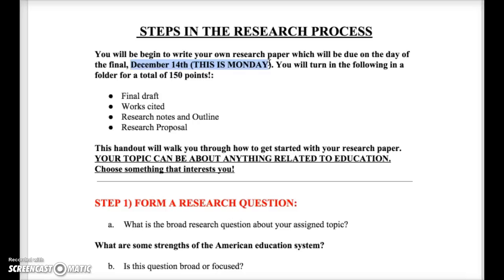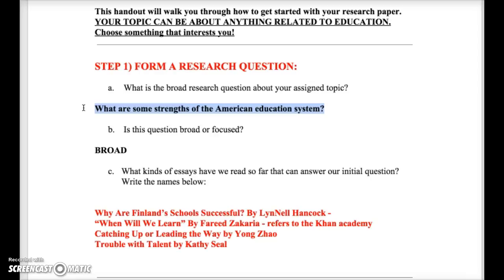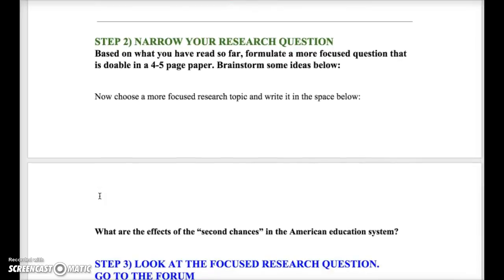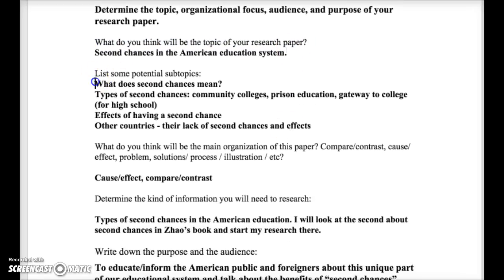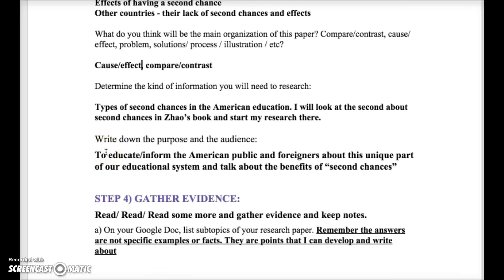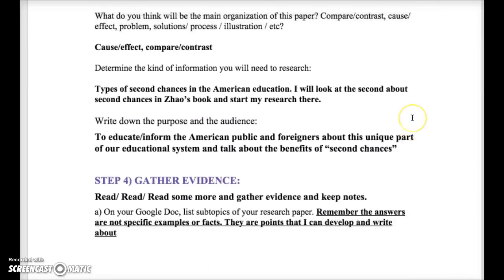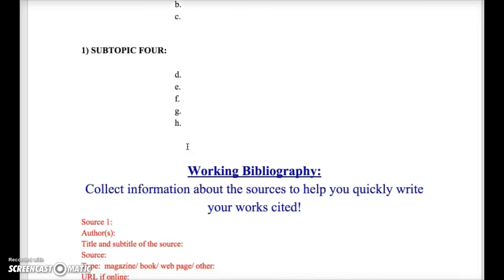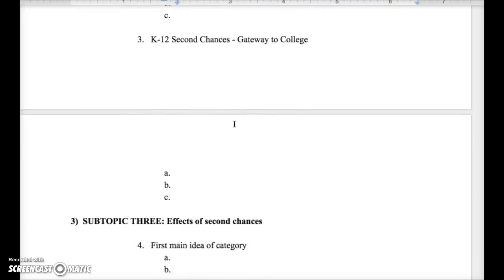Steps in the Research Process Part 1 - Education Theme Fall 2015